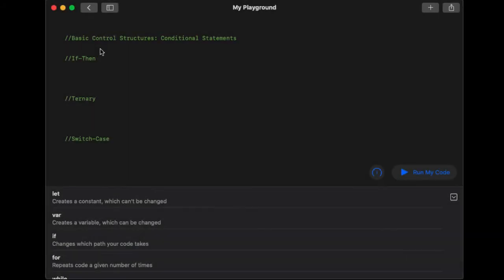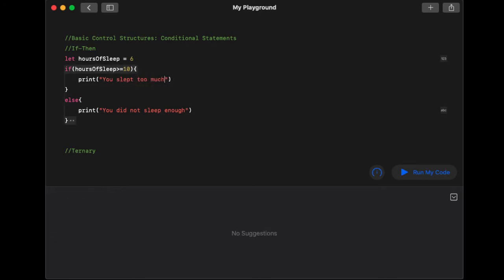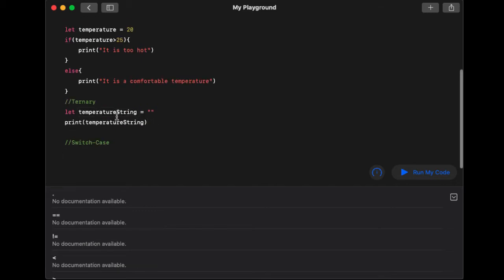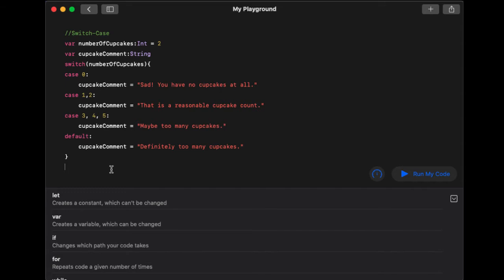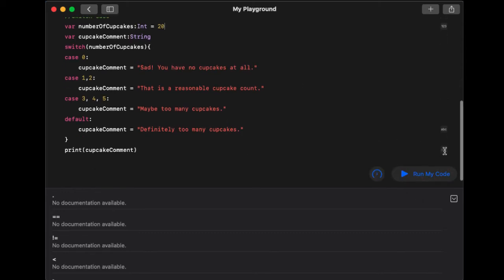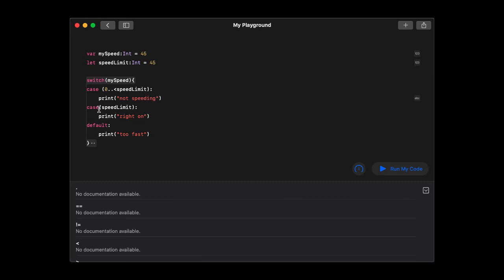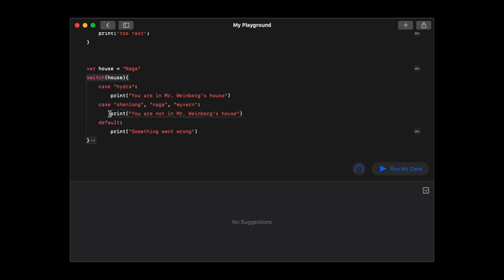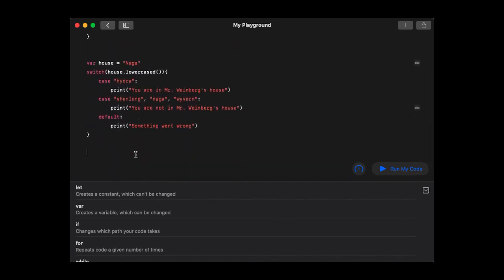AppDevelopment - Basic Conditional Statements in Swift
I give examples of if/then, ternary, and switch-case control structures in Swift. These are basic examples of how to use each one, and why you might use one rather than another.

This does not discuss the idea of complex conditional statements which combine multiple statements together.